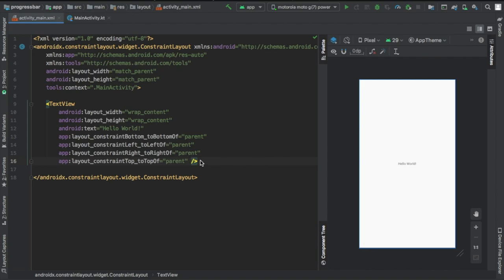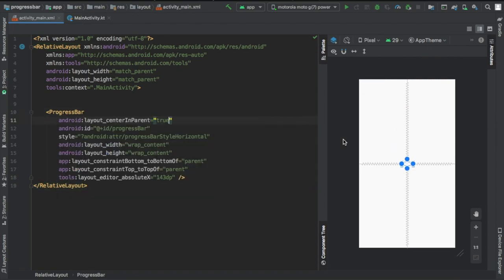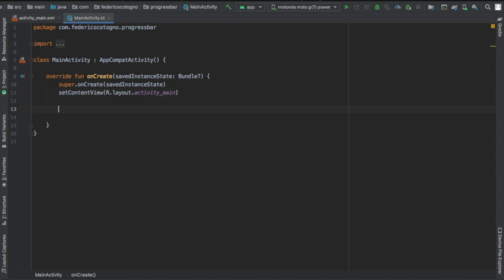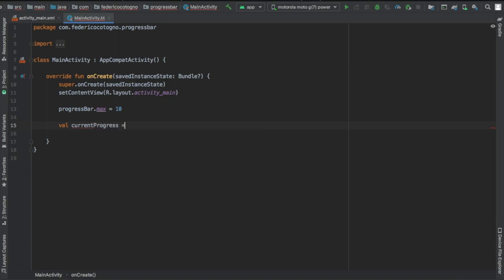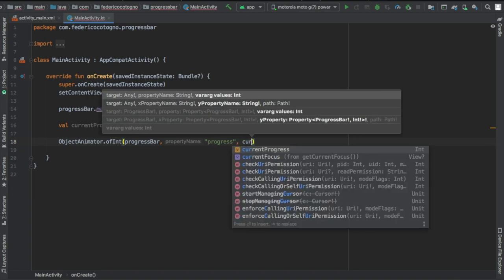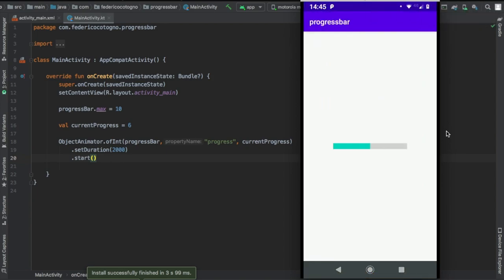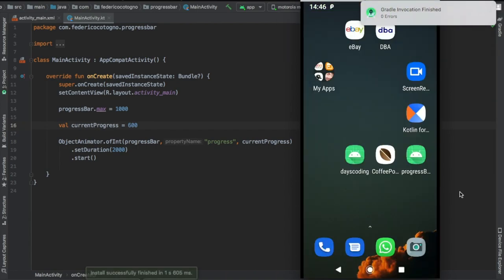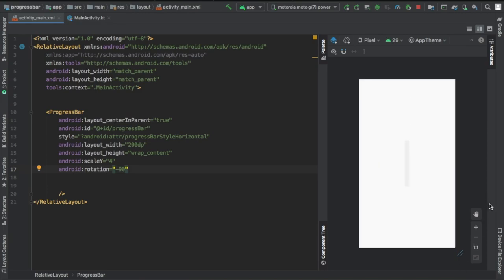(Kotlin 2020) How to create a Horizontal Progress Bar in Android Studio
In this video I’ll be showing you how to create a simple horizontal progress bar in android studio, and how to animate it a bit.